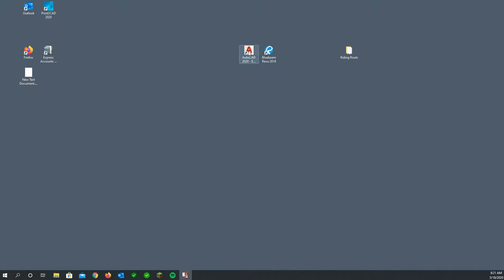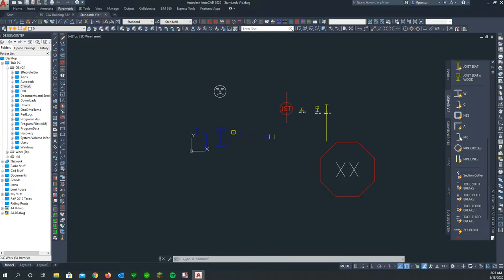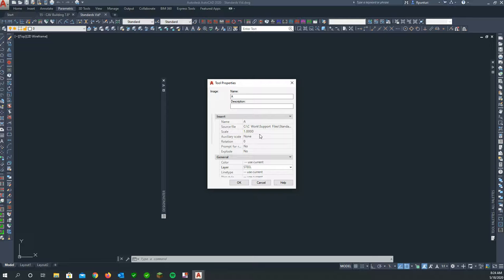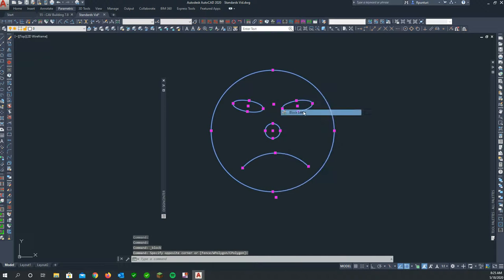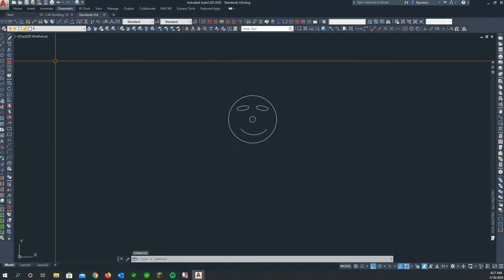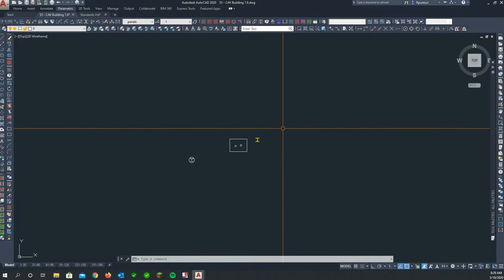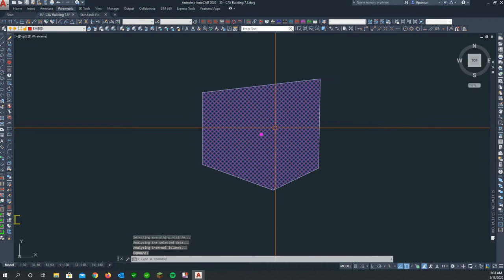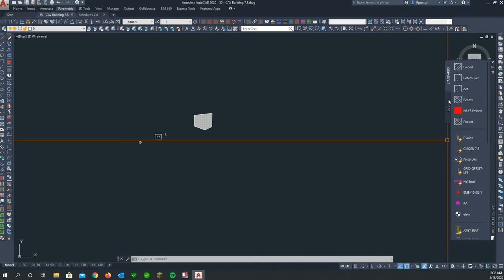Autocad 2021 Tool Palette Tutorial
Smash Education for Autocad Tool Palettes